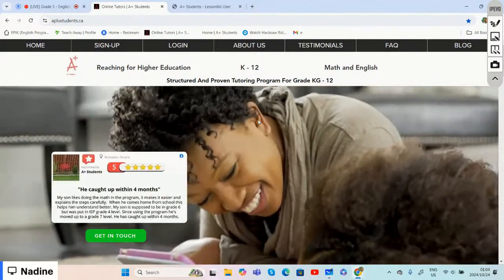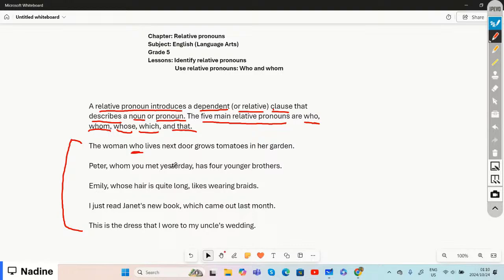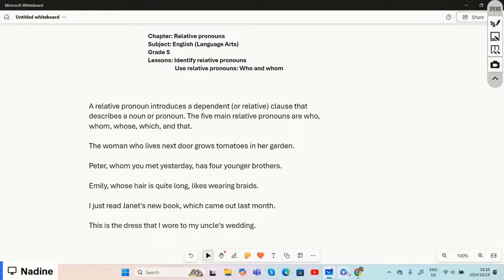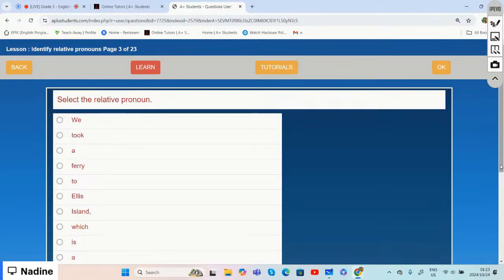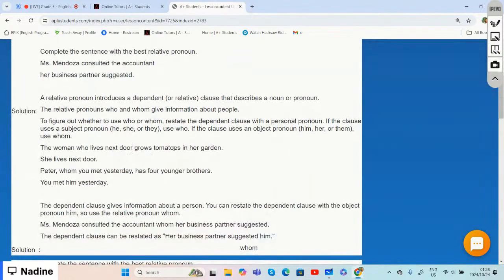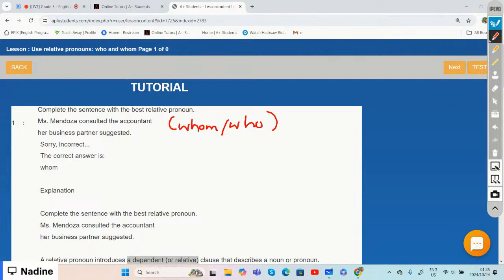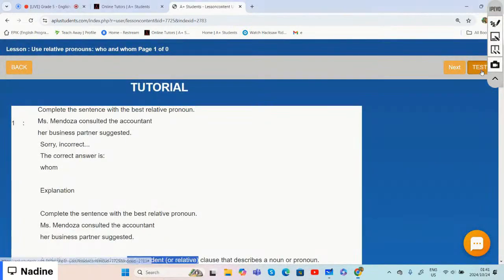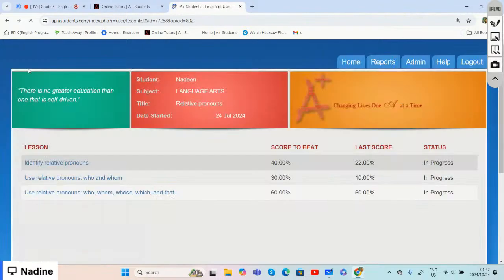Grade 5 - English: Relative pronouns